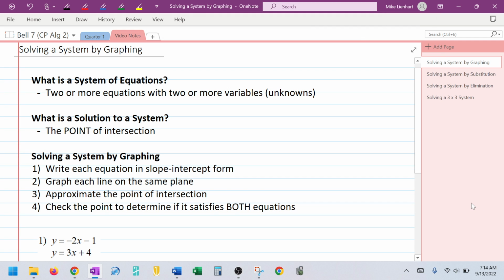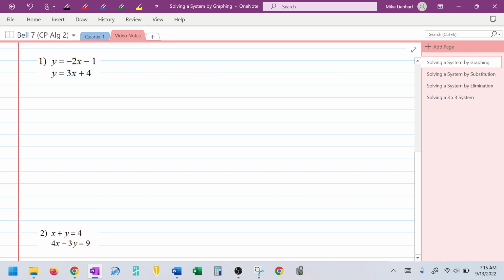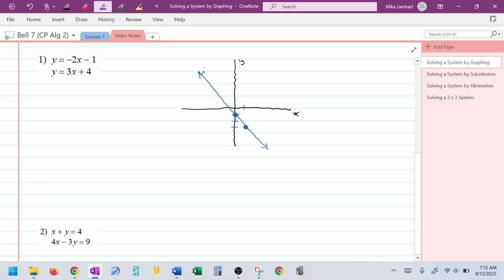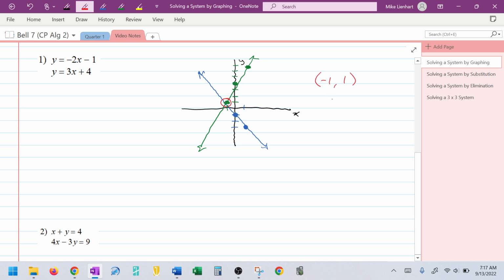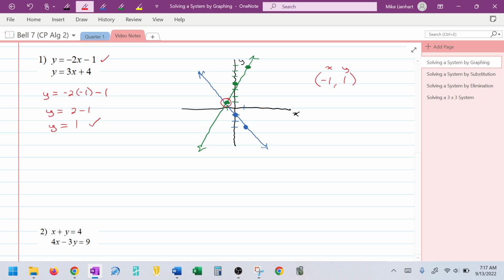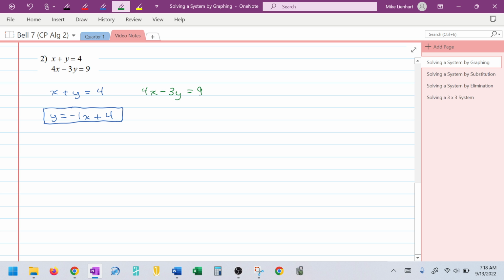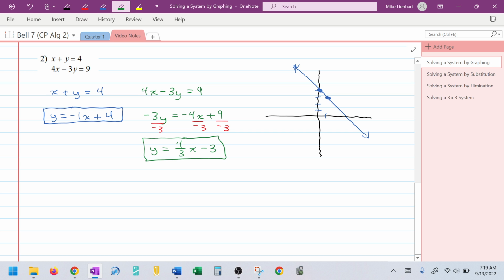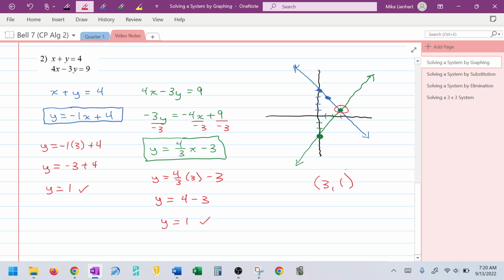Solving Systems by Graphing